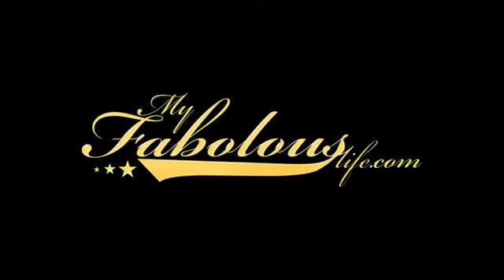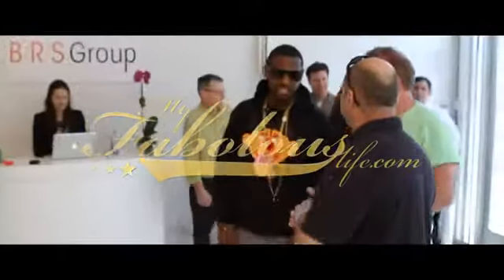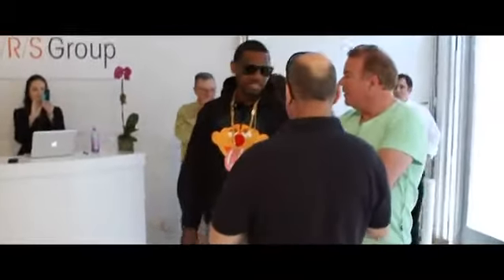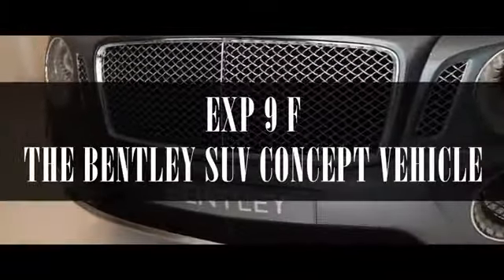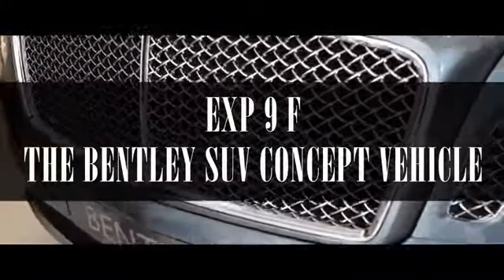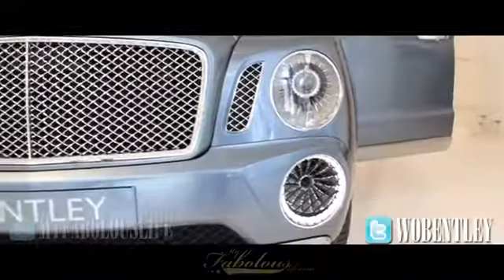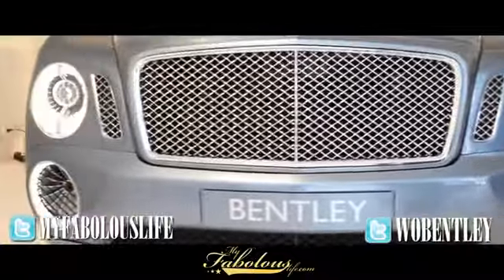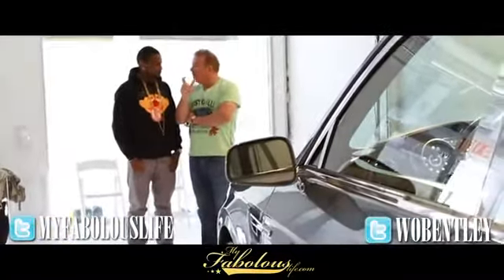MiamiZine Video Previews The Bentley Truck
Video  Fabolous Previews The Bentley Truck (EXP 9F).flv